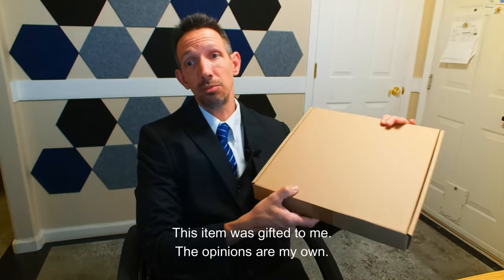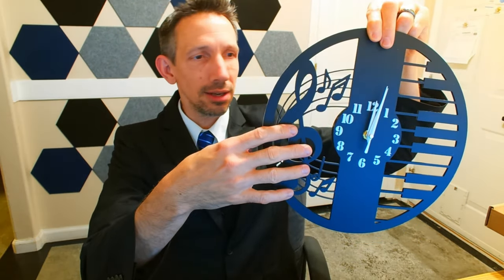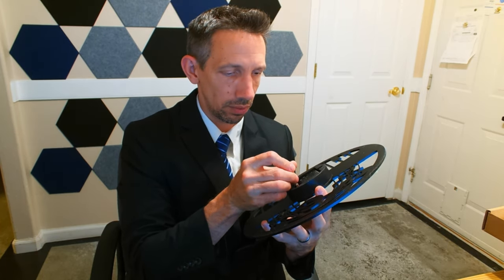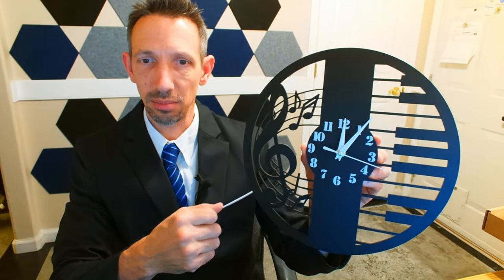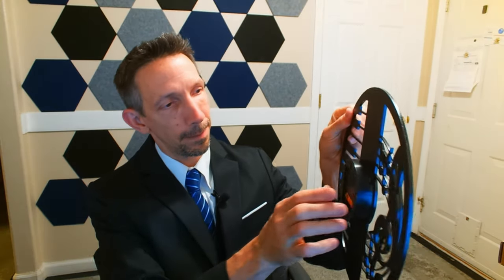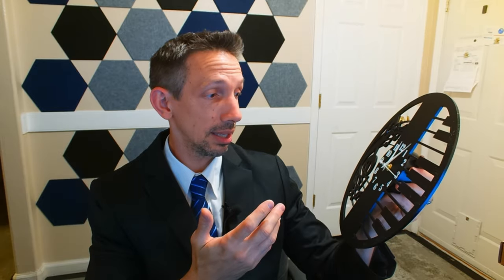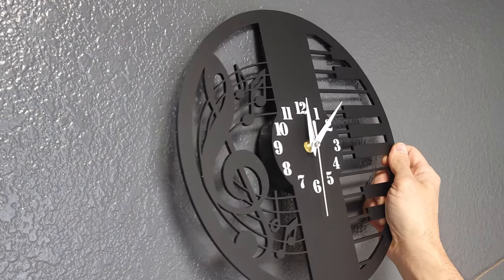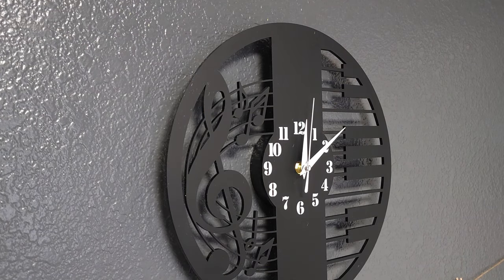Silent music-themed clock UNBOXING.. NO annoying ticking sound :)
CIGERA 12 Inch Music Wall Clocks with Musical Note and Piano Key Dial, Silent Clock Movement and Battery Operated, Great Wall Decor for Home, Music Room, Nice Gifts for Music Lovers
Music Themed Wall Clock. This special design wall clock consist of 12" black dial, musical notes,piano keys and white printing bold numbers.It's lase cut from 4mm thick mat black acrylic board,all those make a great conversation piece and 3D shadow effects when it hangs on wall.The nice design wall clocks will always catch your eyes and bring you pleasure.
Higher Hardness and Durable. Our wall clock dial not made from normal vinyl record,but 4mm thickness Acrylic,which not only thicker than the normal vinyl records, but also have a higher strength grade.Thicker board and higher hardness make the music wall clock much stronger and durable. Double side mat black surface make the wall clock looks more elegant and better touch feelings.
Non Ticking and Easy to Read. This wall clock equipped with a silent quartz clock movement, it will not tick tock when working,which will give you a good rest and working environment.Black clock dial printed white bold numbers and white hands, which make the time easier to tell.
No Assembly Required and Easy to Hang. This wall clock is ready to hang without wasting any time on assembly. Put 1 AA batteries in and the clock is ready to go on the wall and no assistance needed.(We suggest Zinc Carbon Battery for this wall clock)
Great Gifts and Nice Decorations.This music wall clock will be perfect gift for friends, famlies or music lovers on Anniversary, New Year or Christmas,etc.The elegance look wall clock will create an music corner at your home or office and bring an artistic touch. It's suitable for bedroom, living room, study room, bar, or any scene and music theme home decoration.